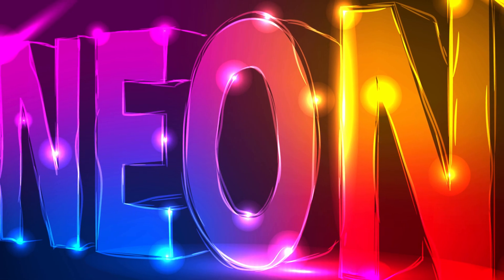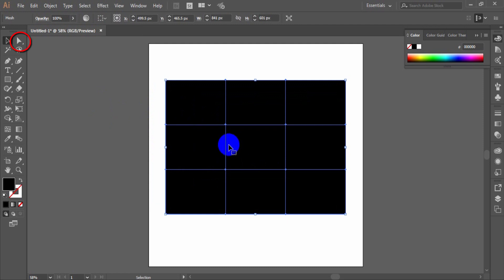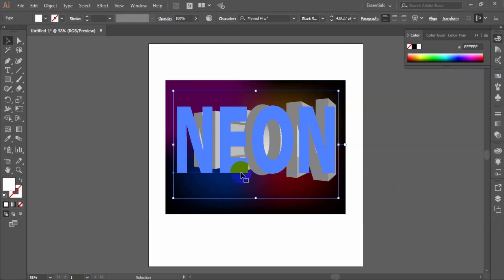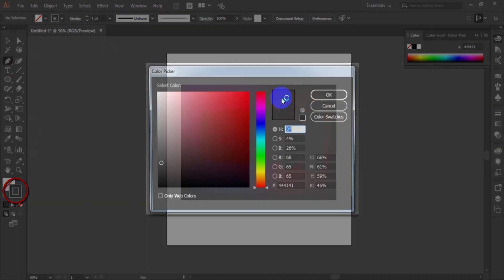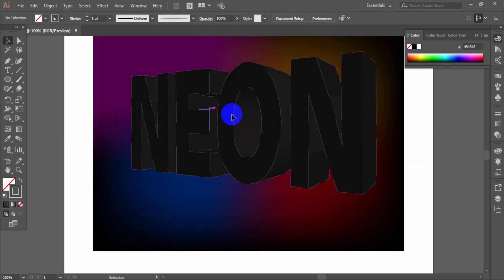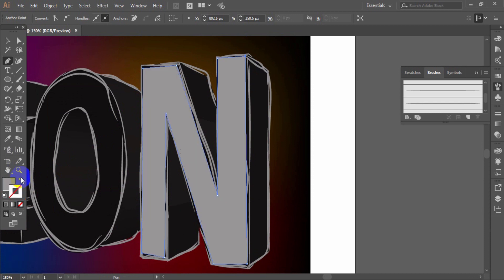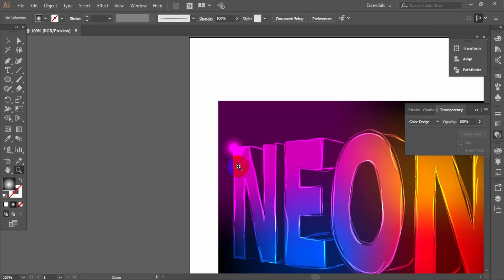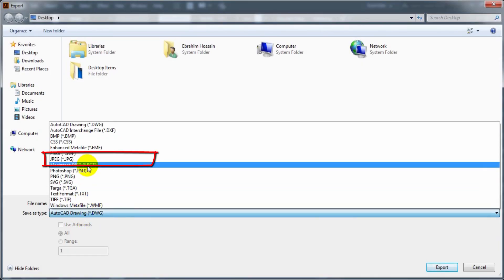Adobe Illustrator CC Tutorial: Learn How to Create a Neon Text Effect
Step #1:
In this Adobe Illustrator Tutorial we will learn how to create a neon text effect using Gradient Mesh, 3D Modeling, Art Brushes and Transparency palette. Let's begin!

Step #2:
Open the Adobe Illustrator. Here I have used the Adobe Illustrator CC. You can use it or another like Adobe Illustrator CS6.

Step #3:
Open a new document by File - New.

Step #4:
Under the New document window, select "Web" and select "common" template.

Step #5:
Select width 1000, Height 1000, Color Mode "RGB Color" and from dropdown select "Pixels". And click create button.

Step #6:
A new window is appear. None the stroke color and change the Fill color as Black. Take the Rectangle Tool (M) and create a rectangle with black fill.

Step #7:
Keep the rectangle selected, go to Object - Create Gradient Mesh ... and in the dialogue window set the number of rows and columns equal three.

Step #8:
Select central nodes of the gradient mesh using the Direct Selection Tool.
Move the nodes like as wave.
And fill them with different colors.

Step #9:
Take the Type Tool and create a text, in my case this word is NEON. I used the Myrad Pro bold font. You can change the height and width of text using the Selection Tool. Fill the text color as white.

Step #10:
Keep the text selected, go to Effect - 3D - Extrude & Bevel and set effect parameters like as, X axis 0 degree, Y axis 32 degree, Z axis 0 degree and Perspective 72 degree.

Check the preview then you can see the live change of the text.

Extrude depth 163 points and it can be changed depends on your text.

Now click ok.

Step #11: After having applied the effect, if you need to edit the parameters, then you can access them from the menu of the Appearance palette.

Step #12:
Go to Appearance palette and invisible the "3D Extrude & Bevel" Layer.

Step #13:
Select "Rectangle Tool" - "Ellipse Tool". Draw an Ellipse like this. Fill the ellipse as a gray color. Fixed it height 2 pixels and Width 500 pixels.

Step #14:
Copy this Ellipse and fixed it height as 3 pixels.

Step #15:
Open the Brushes palette and save it as a "Art Brush".
For the first Brush, I have selected name "Art Brush 1" and
For the second Brush, I have selected name "Art Brush 2"

END STEP 5

Step #16:
Change the font color to dark gray, almost black, and visible the "3D Extrude & Bevel" Layer.

Step #17:
Select "Pen Tool" and select strok color as gray.

Step #18:
Zoom in your work window.

Step #19:
Using the Pen Tool create dashes on the 3d text edge like this.

Step #20:
Select the text and Apply the first created brush to the dashes.

Step #21:
Now take the second brush and take the Paint Brush Tool (B) and continue to outline the letters of the template. If you did not do well with brush stroke, you can undo the last action by pressing the keyboard combination of Cmd / Ctrl + Z or the edit line shape with the help of the Direct Selection Tool (A).

Step #22:
Take the Pen Tool and outline the front surfaces of the letters.
Select forground color to light gray and apply this on the latter surface.

Step #23:
Same process you need to apply for each front surfaces of the letters.

Step #24:
Go to "appearance palette" Now click the text layer template and delete it.

Step #25:
Select all the elements created by us, except for the background,
From the Transparency palette set the Color Dodge Blending mode for them.

Step #26:
Now you can see the neon effect has been applied to the text. There is a little bit work is need to be applied for the beautification of the text.

Step #27:
Take the Ellipse Tool and create a circle. Fill it with radial gradient from white to black color.
Now from the Transparency palette, set the Color Dodge Blending mode for this shape.
Place such items in different places on the text letter.

Step #28:
Now create a few similar elements, but after filling with radial gradient bring the circle to the shape of an ellipse using the Selection Tool (V).
Locate the elliptical elements in different places on the text letter.

Step #29:
Congratulation, you have done to create a Neon Text Effect using adobe Illstratrator.
You can save it as a image format.

Step #44:
Now you can save this style as an image using File - "Save for web". And select the image extension whatever you want.

Step #45:
This type of text effect is useful for the graphics designer. It is a short tutorial for the beginners. So you apply different options can be more realestic.